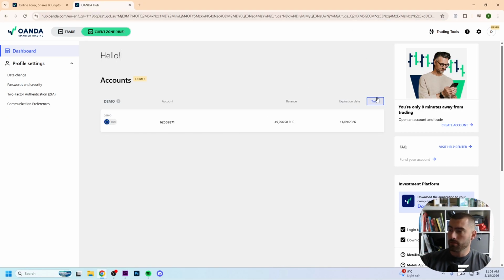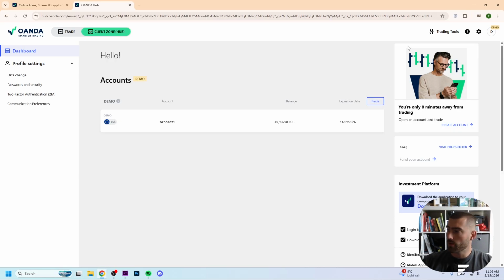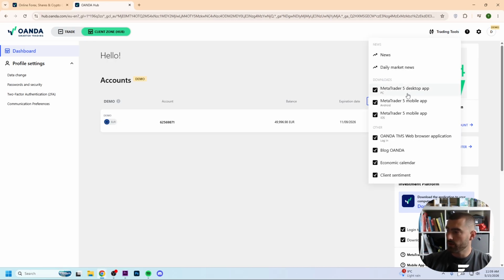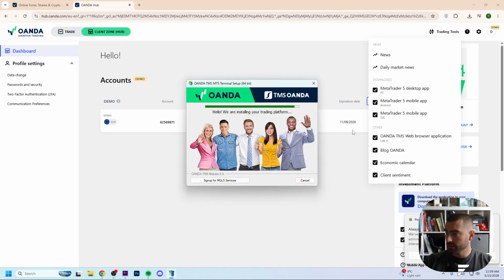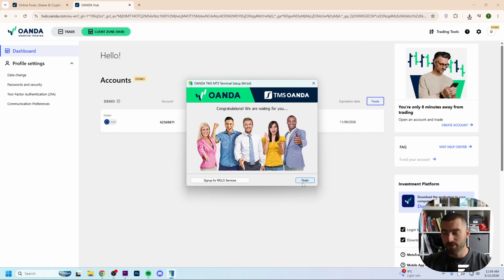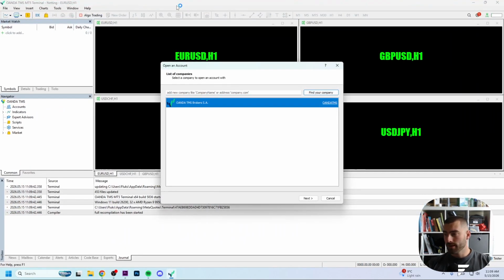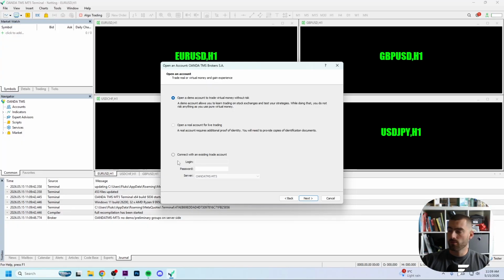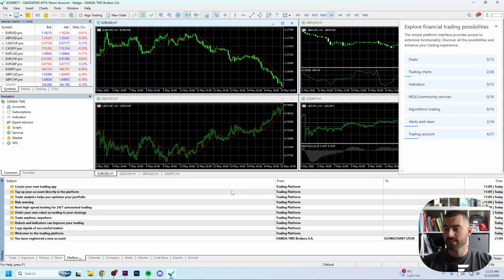How to CONNECT Oanda to MT5 (Easy Guide 2026)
How to CONNECT Oanda to MT5 (Easy Guide 2026) – want to supercharge your Oanda trading experience by connecting it to the world's most powerful and feature-rich trading platform in 2026? This step-by-step tutorial shows you exactly how to download and install MetaTrader 5, enter your Oanda account credentials, link your trading account to MT5, and start executing forex and CFD trades using one of the most advanced charting and automated trading environments available today. Everything you need to get Oanda running smoothly on MT5 — all covered in one simple guide. Connect Oanda to MT5 and elevate your trading today!